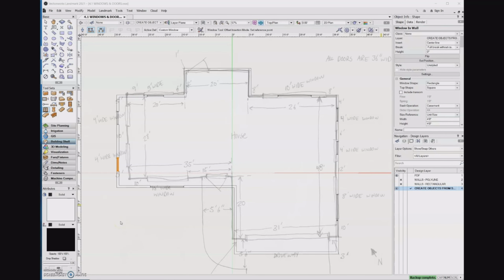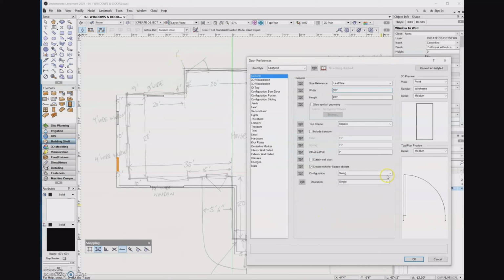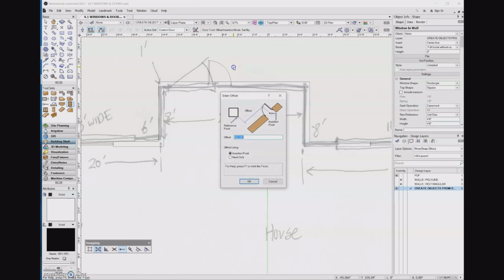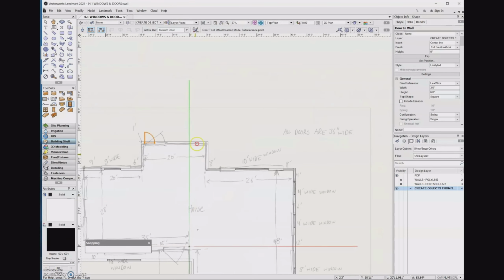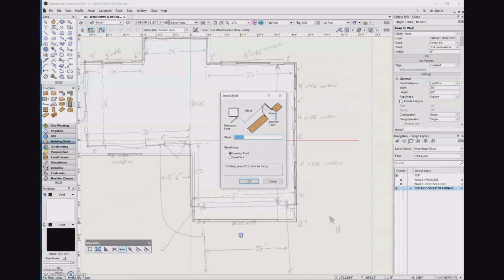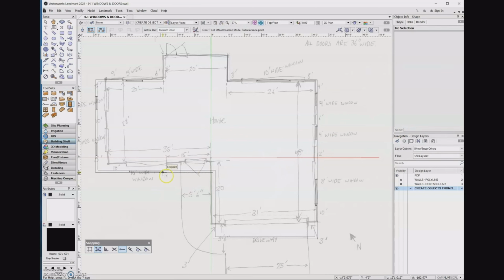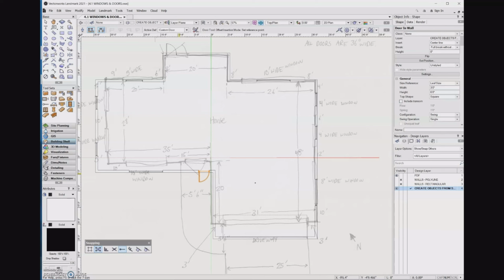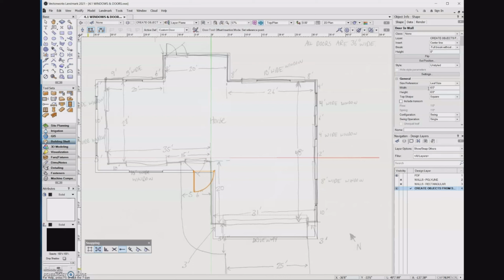4.2b Door tool - Vectorworks 2023